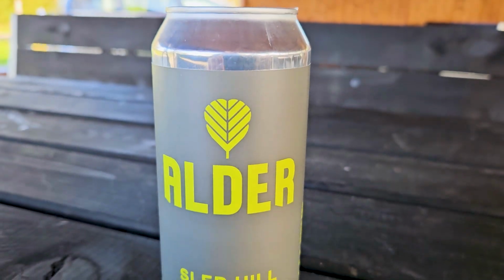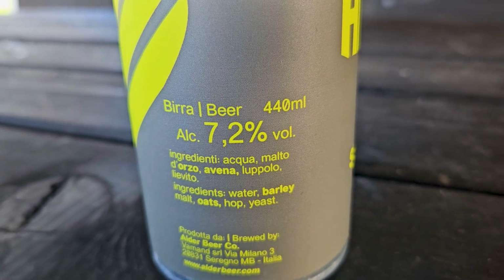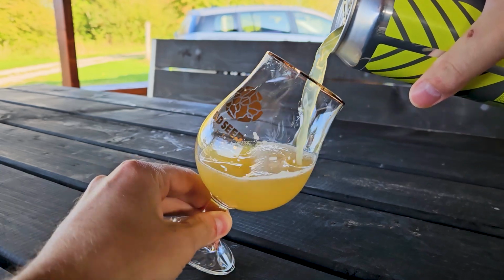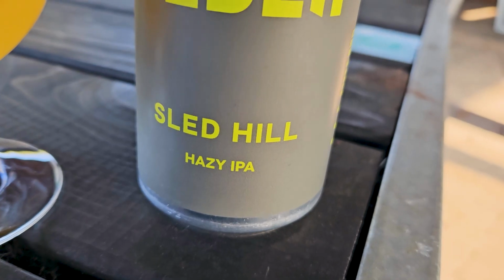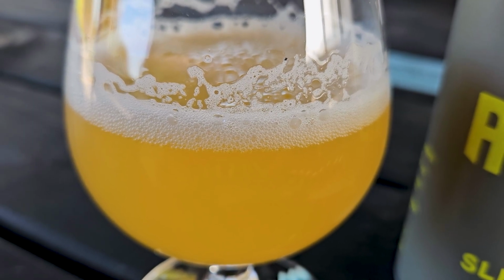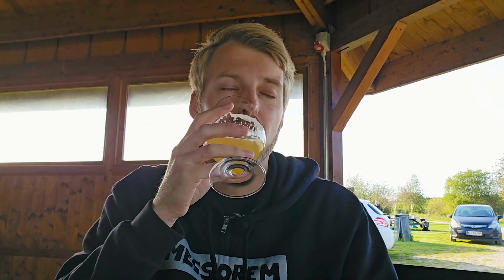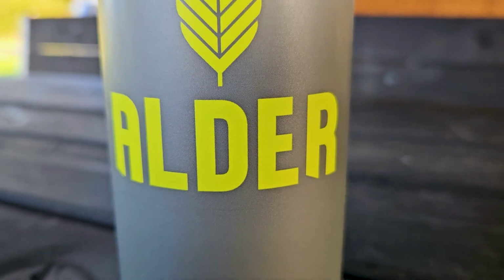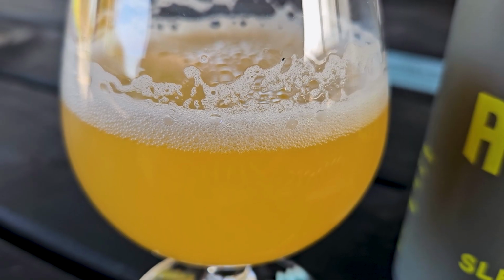Alder Sled Hill | TMOH - Beer Review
Thanks a ton to Leonardo for the beer!!!

Information About This Beer:

Brewery: Alder Beer Co.
Beer: Alder Sled Hill
Style: Hazy IPA
Location: Brewed by Alder Beer Co. in Seregno, Lombardia, Italy.
ABV: 7.2%
Rating: 90/100